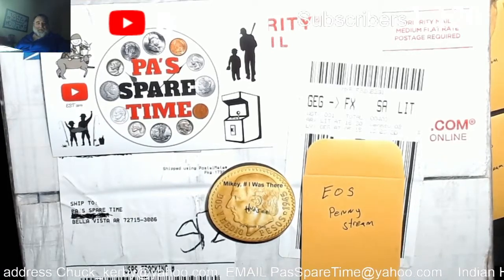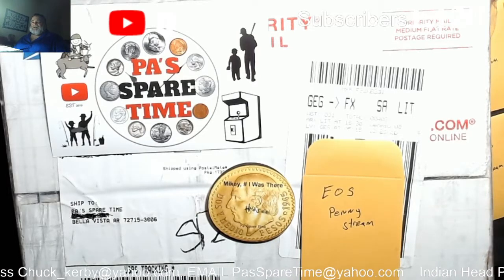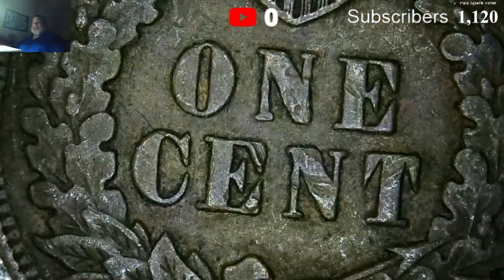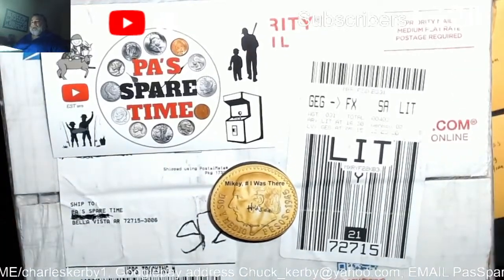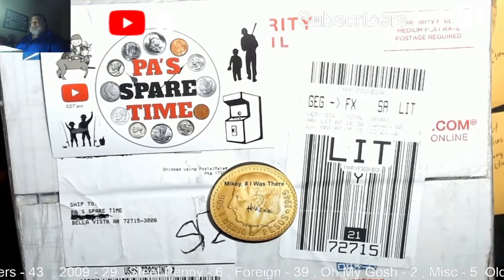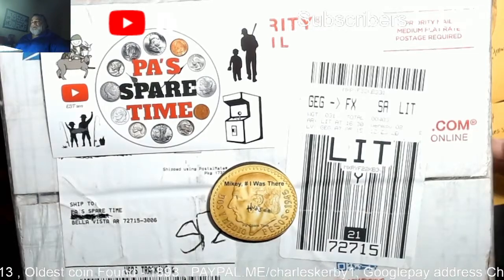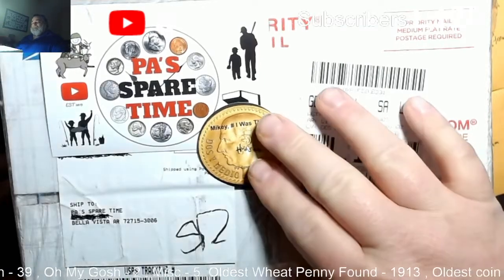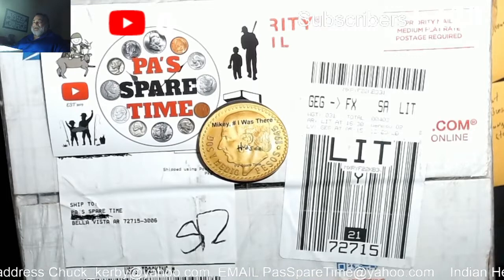Sunday 1/10 10 AM CST, Mom and Pop Pennybox Livestream, No Rolls Available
No Rolls Available.

Search Order

Rich Howe 10 rolls all others 5 Rolls

Rich Howe
Fishing Fool 1972
Netfiend
Pa Pauls Garage
CanCan Collectibles
steelwheels99
Penny Hoarder
Michael Jurek
Greg King

10 Rolls- $40

Donators will keep all finds, defined as IHP, Wheat Penny, Blazers, Foreign Coins, 2009's, Steel Pennies, Miscellaneous at discretion of Host. All Donators are  guaranteed an IHP, and if one is not found in their rolls, ! will be given to the donator at random by the host.

What is a Mom and Pop penny box?  These boxes made possible by an elderly couple from the West coast deciding they want to help out with the coin shortage. Their family has been saving pennies and other coins for generations, there are stacks of 5 gallon buckets in their attached garage , and Mom and Pop have decided to scoop them up and start hand rolling them  and taking them to the bank. These are customer wrapped rolls, the hosts have no idea what is in any of these boxes.

Why do Pa and Hudson have these pennies?

Well, We have a subscriber that has a family contact with Mom and Pop, and contacts at the bank that let them know when more of these pennies have arrived back at the bank. They go and buy them. Pa has then made an arrangement to buy all the penny boxes as they are collected, so they are shipped to Pa and Hudson.

Why don't Pa and Hudson just open them themselves?

We have opened several ourselves, but we want to share with our subscribers and the  coin community, and this gives more people a chance to acquire some of these once in a lifetime opportunities. Also creates a unique livestream format for us to share with our subscribers.

How do I get on in on the action?

Please include your stream name, real name and address so I know where to ship your prizes as well as what the donation is for. Shipping will be to the US unless arrangements are made with host in advance.

Equipment  we use:

Logitech Webcam

Webcam Stand

We also bought this to help with lighting

And this digital microscope

To enter, please leave a comment on give away video. The winner will be chosen by a random comment picker. One entry per person, duplicate entries will not be considered. To win, you must be at least 18 years of age, or 13 years of age and have parental permission to enter, and have a mailing address in the United States. Winners will be announced in this video and winners must claim their prize within seven days of when this video is posted by emailing us with your name, screen name, and mailing address  Prizes not claimed within seven days will be forfeited. Winners are determined by the hosts and, when necessary, the moderators.